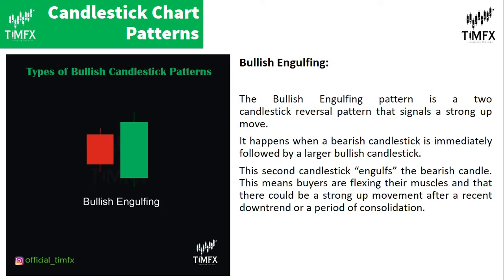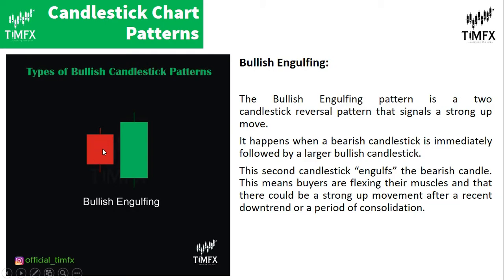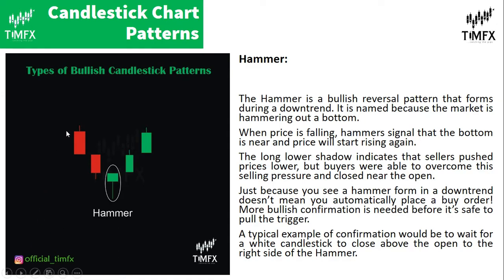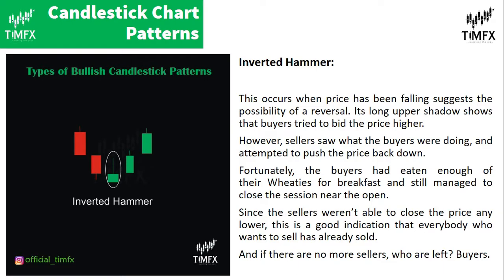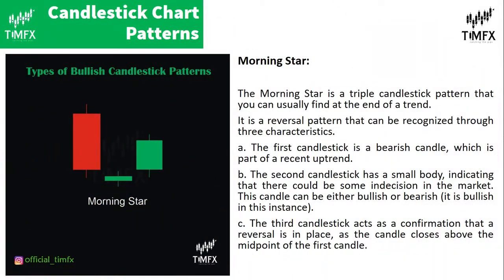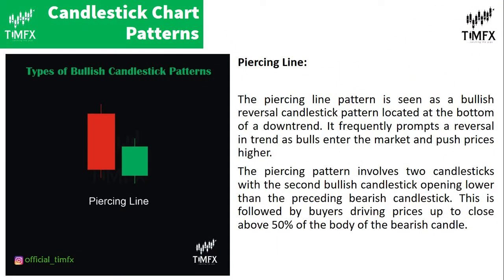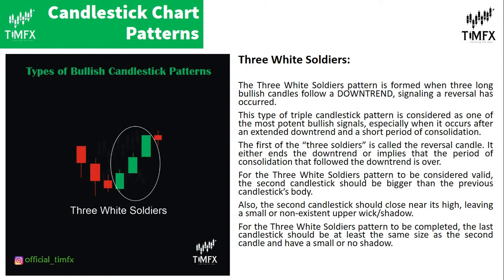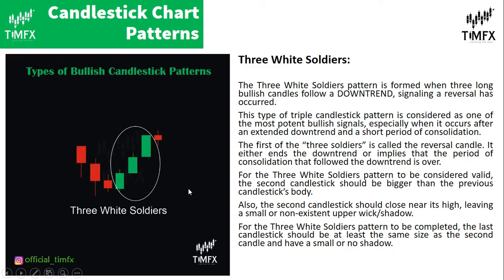Candlestick Patterns in Forex (For Bullish Only) - Part 1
The broker i use (VantageFx) - You can create your own account too

Candlestick Chart Patterns. This video is for bullish candlestick chart patterns alone.